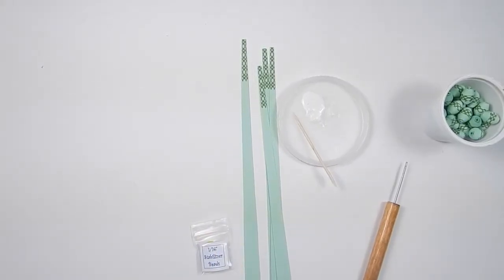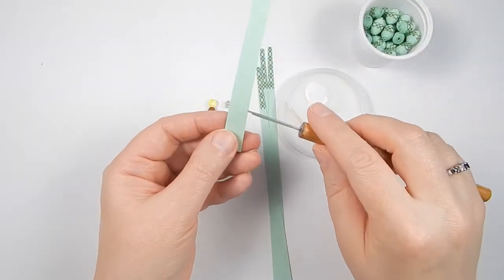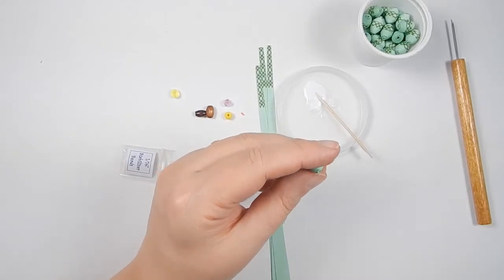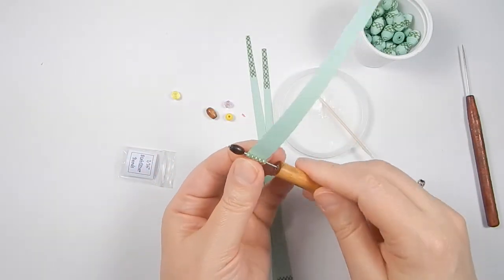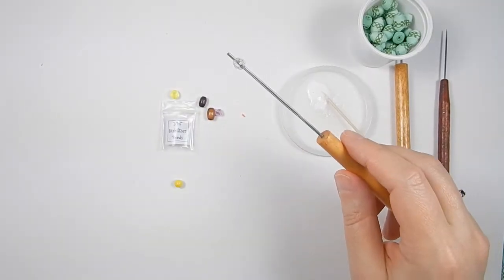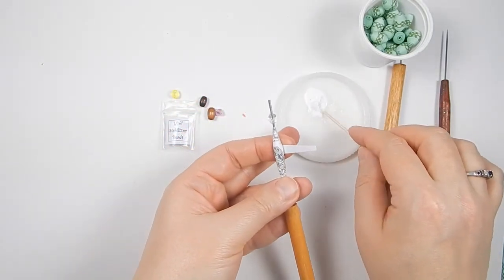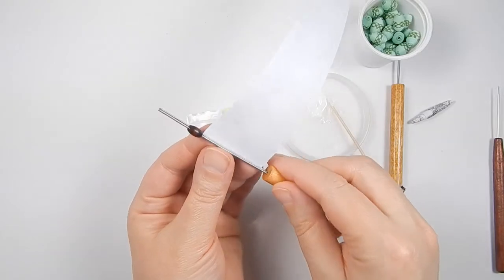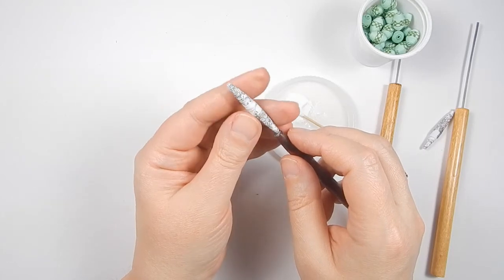How to Use the Paper Bead Crafts 1/16" Long and Short Split Pin Paper Bead Rollers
This video will show you how to use the Long and Short 1/16" Paper bead rollers available I will also show you how to use the stabilizer beads that come with these paper bead rollers.

These paper bead rollers have been discontinued and replaced with our new adjustable length paper bead rollers made with the same stainless steel pins as these bead rollers.